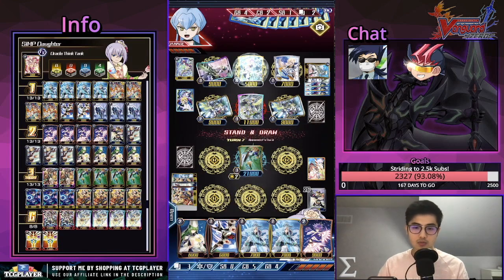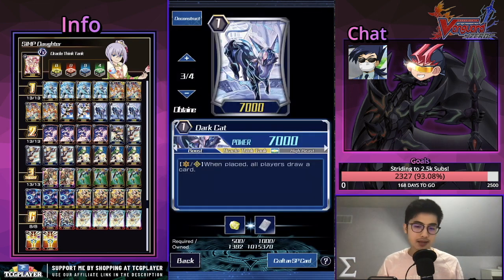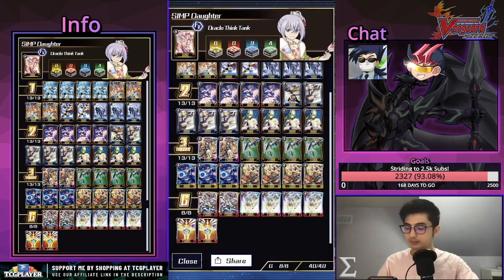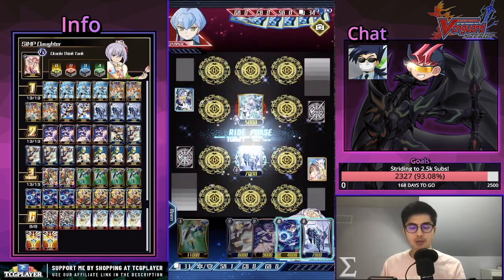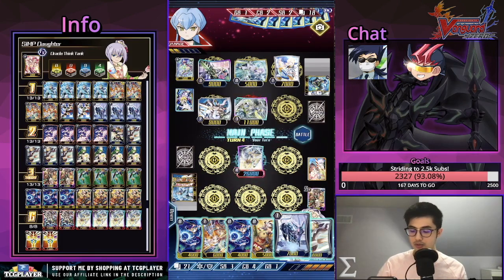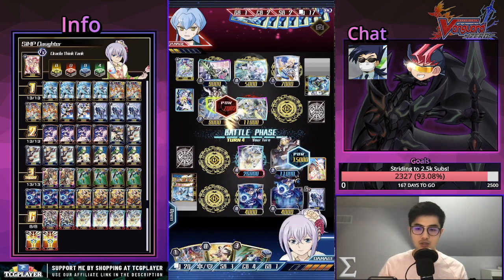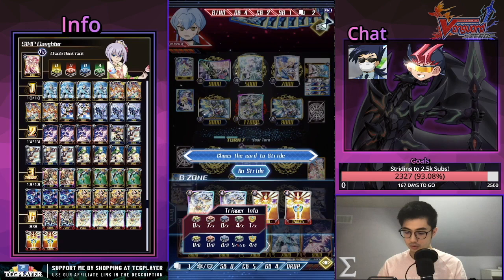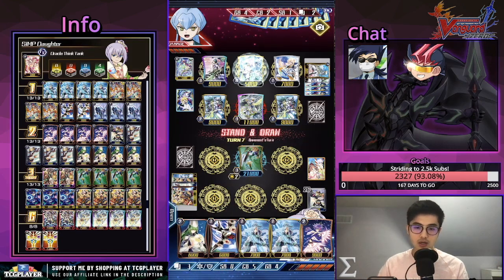Simperial Daughter [Oracle Think Tank, Vanguard Zero, FUN Deck]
Imperial Daughter OTT, a deck that takes advantage of Striding away the restraints and simping hard for that beautiful 21k base. Is this deck really that good? Let's talk about it.
00:00 Deck Analysis
07:40 Gameplay